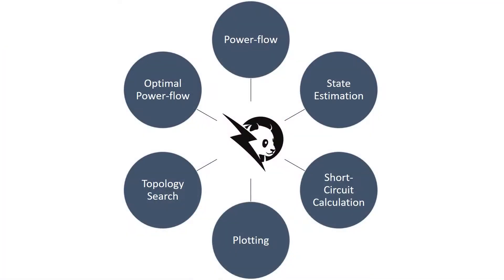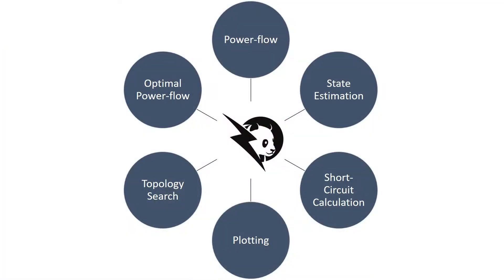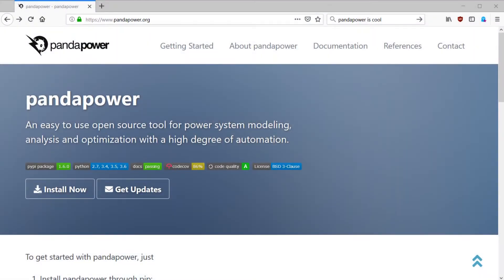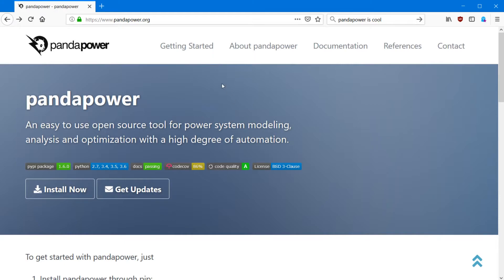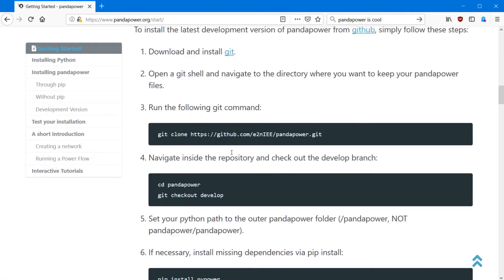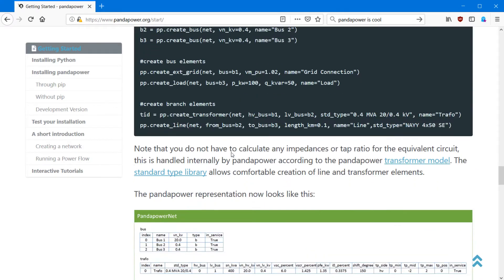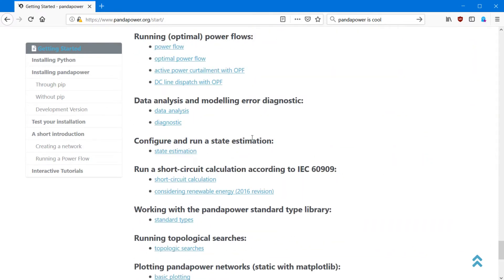Introduction - pandapower video tutorials